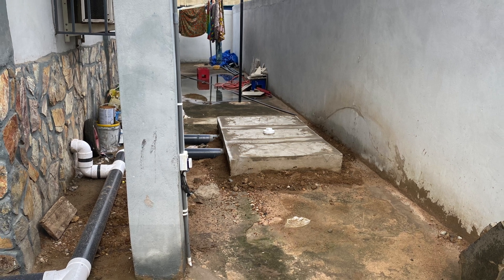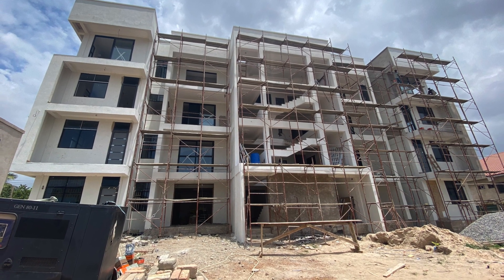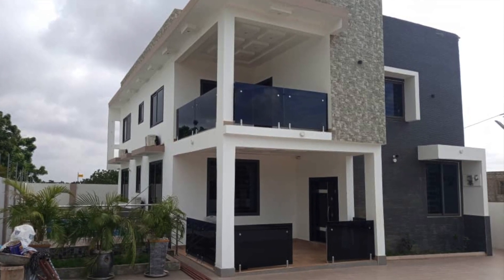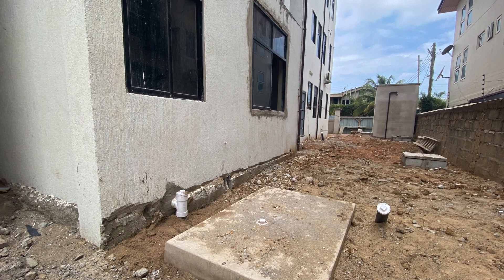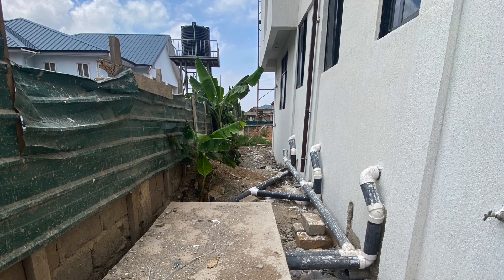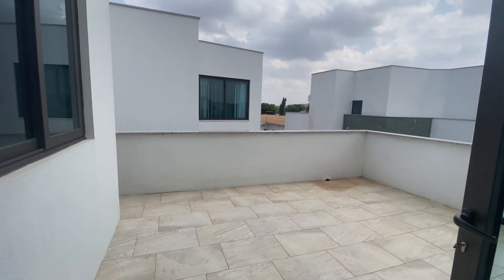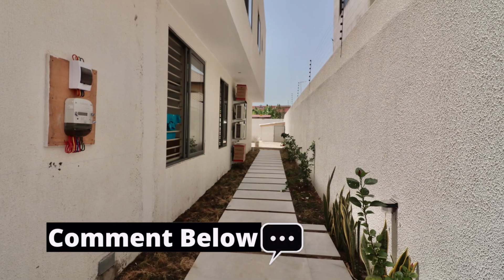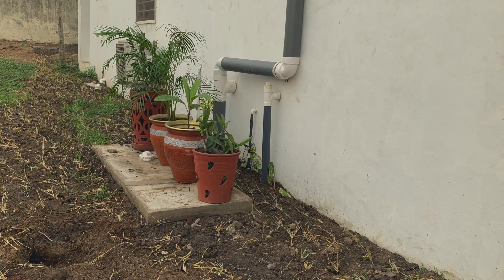When To Build Your Biodigester: Expert Advice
Planning to build your dream house and unsure about the right time to install a biodigester?
In this expert-led video, we dive into the crucial stages of biodigester construction to ensure seamless integration and optimal functionality. 🏡💡

Discover why timing is essential in integrating a biofil toilet system into your home construction:
1. **Pre-Plastering Phase**: Learn why it’s crucial to consider biodigester installation before finalizing the plastering and ground filling. This minimizes construction interference and preserves the integrity of your biodigester.
2. **Post-Clearance Stage**: Understand the importance of clearing debris and minimizing onsite activity to prevent damage to the biodigester structure during and after installation.

This video provides a step-by-step guide on the best practices for onsite bio toilet waste digester setup, tailored for homeowners seeking sustainable waste management solutions. Here's what you'll gain:
- Insightful tips on avoiding common installation mistakes that could lead to costly repairs.
- Expert advice on how to coordinate construction phases for biodigester integration.

📥 For more detailed guides and additional resources, download our comprehensive 'Bio Toilet Installation eBook' and enroll in our exclusive courses to become proficient in sustainable building practices.

🌍💚 Remember, your choices in home construction can lead to a healthier planet. Choose wisely, build sustainably, and equip your dream home with the best in biodigester technology.

CHAPTERS:
0:00 - Optimal Timing for Biodigester Construction
1:00 - Constructing Biodigester Post-Plastering
3:10 - Biodigester Setup After Site Filling
4:00 - Finalizing Biodigester Post-House Completion
5:00 - Biodigester Installation Post-Construction Activities
6:10 - Upcoming: Biodigester Mechanisms Explained